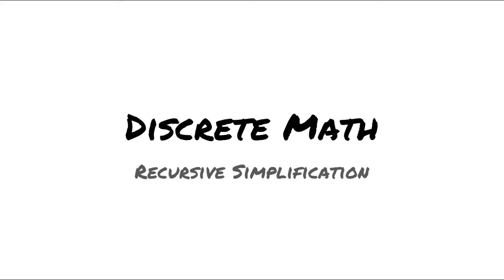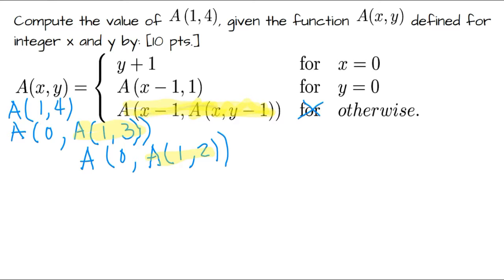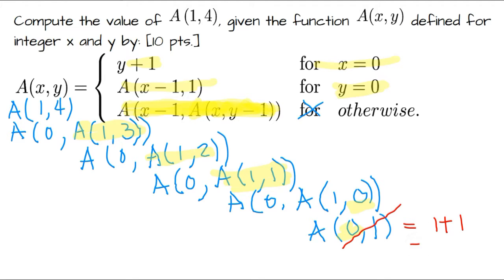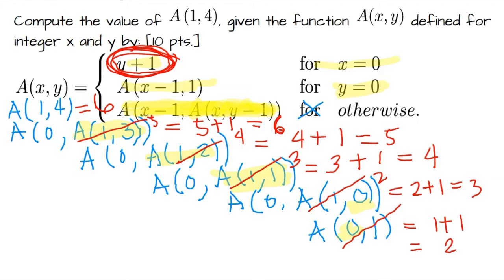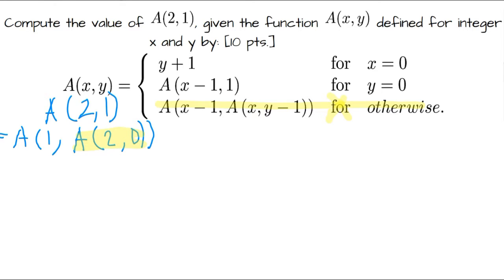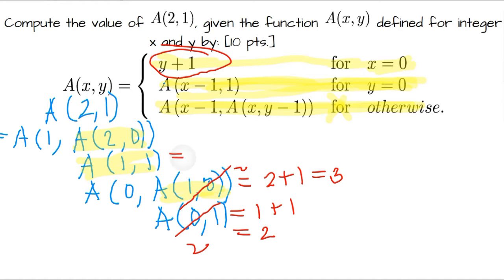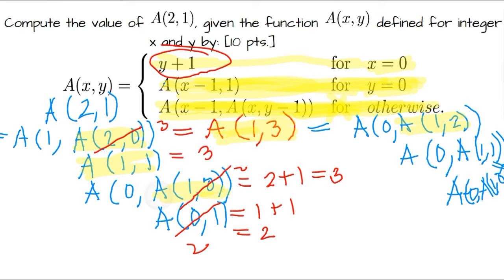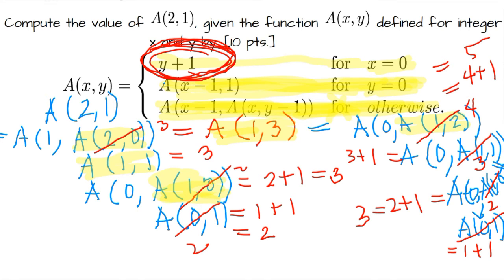DISMATH101 Recursive Simplification